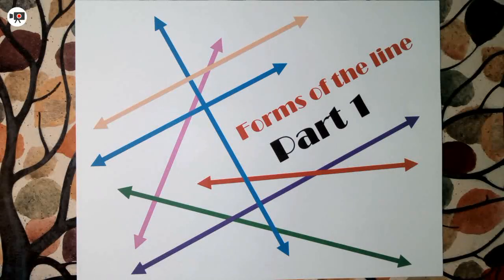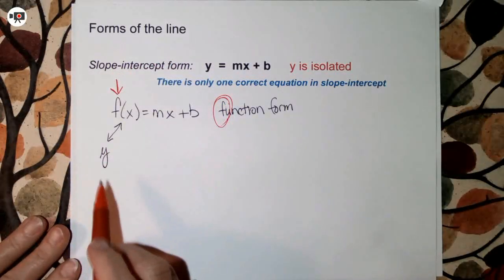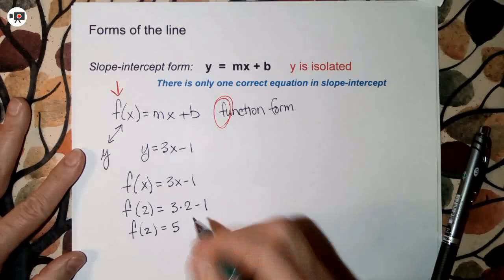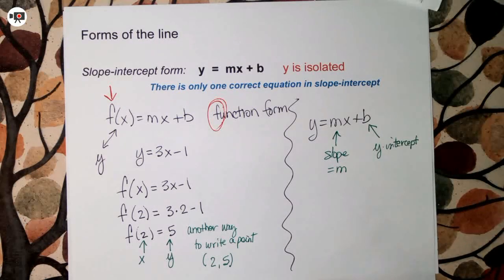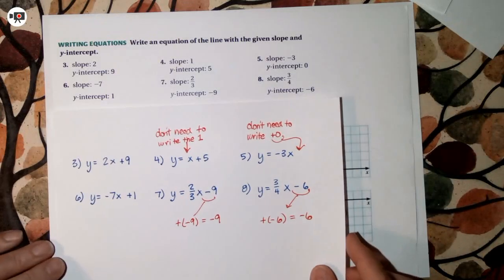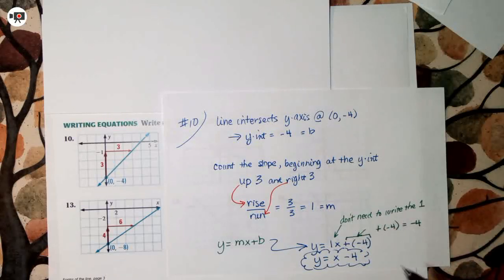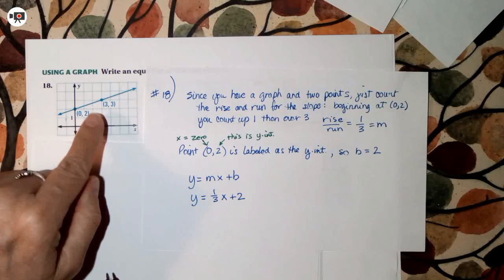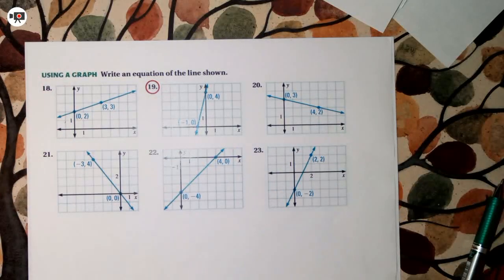alg 5 1 4 forms of line 1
High school Algebra I lesson about the forms of the line: slope-intercept, point-slope, standard